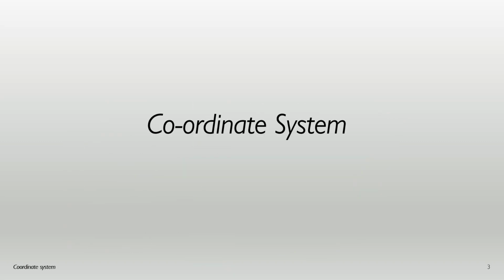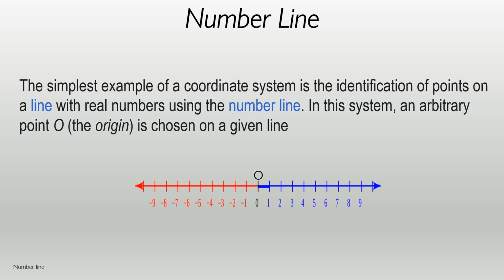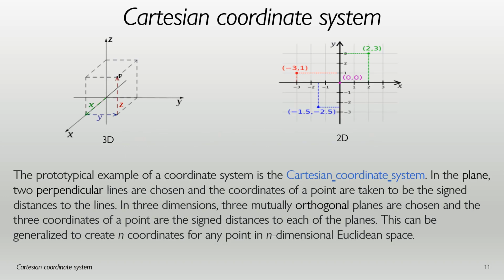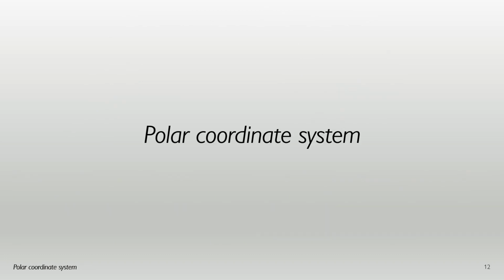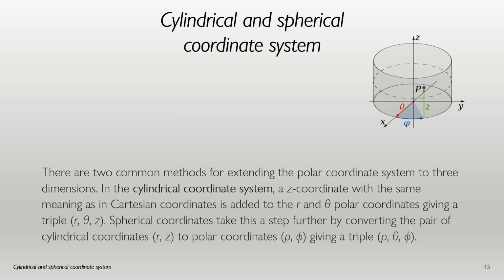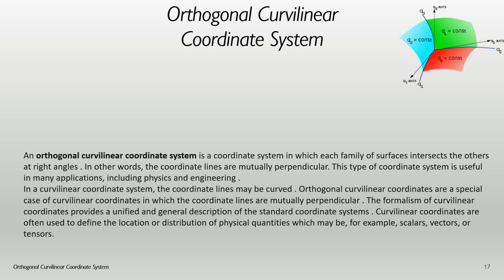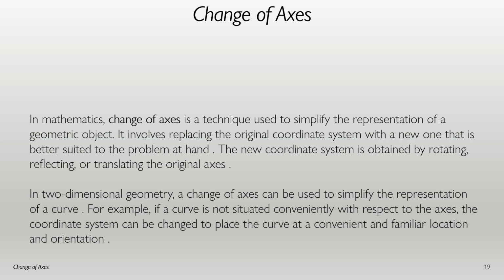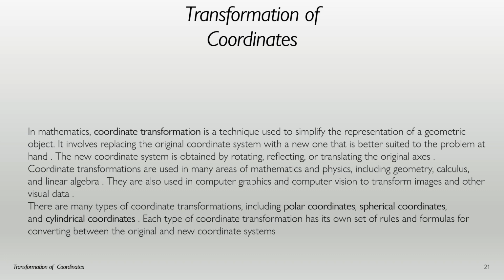Co-ordinate systems described in a brief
educationalvideo content